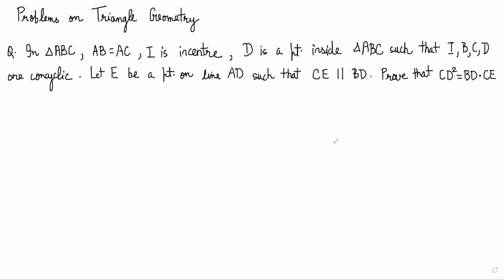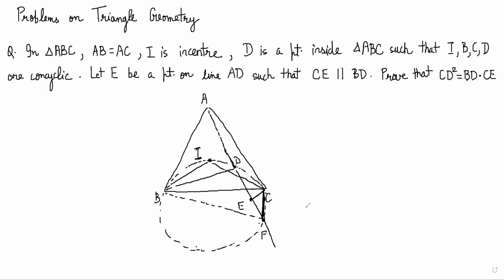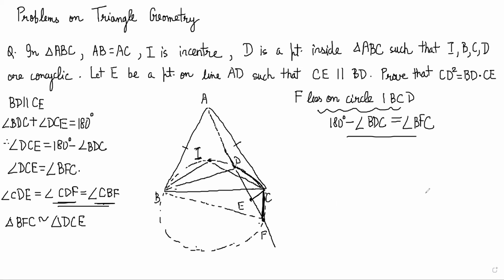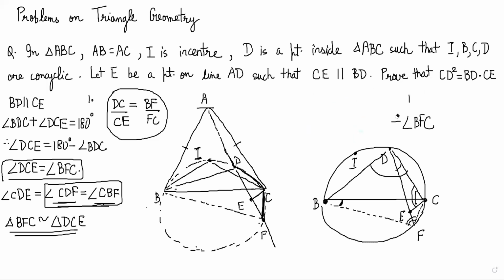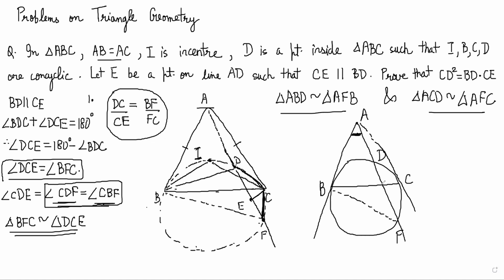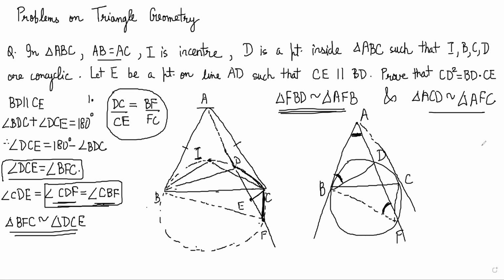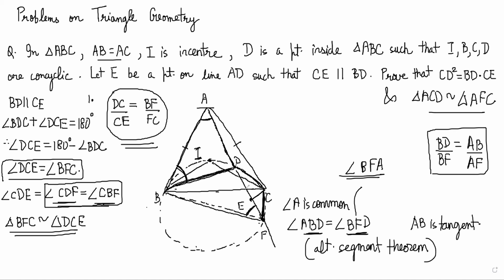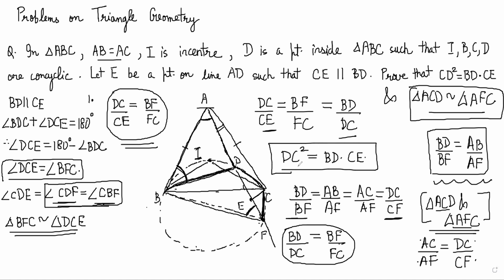8.3 Problems on Triangle Geometry || INMO, RMO, PRMO.